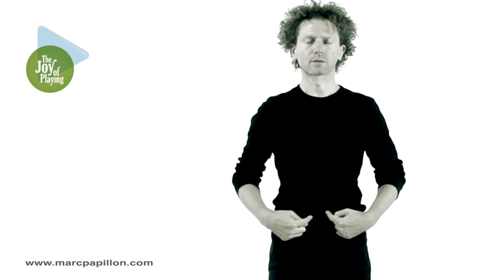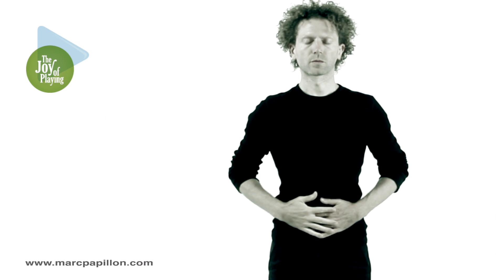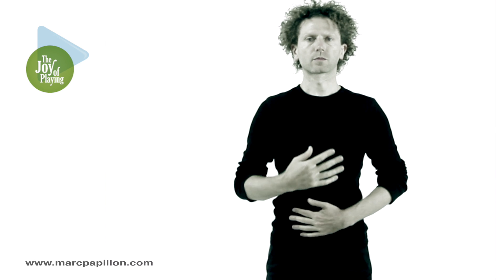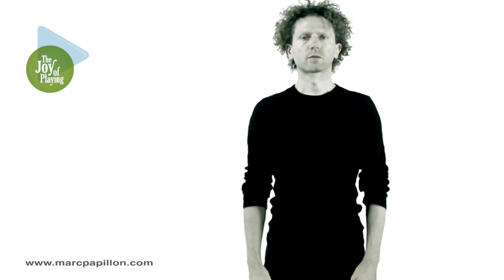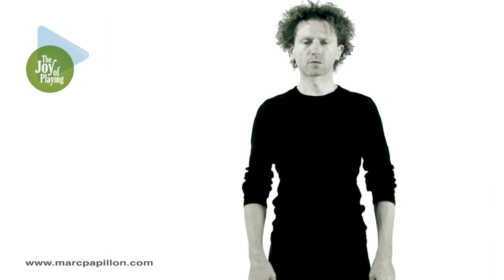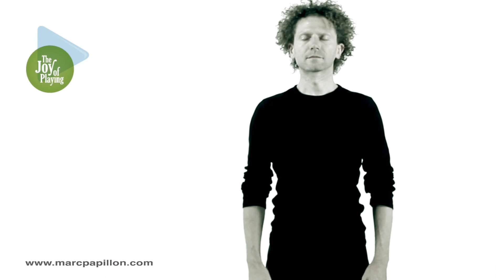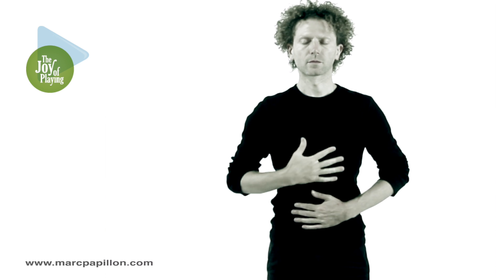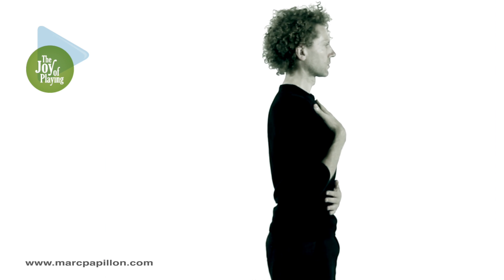The abdominal Muscles for musicians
🛑 We meet every Wednesday and Sunday at 9:00 PM Paris time on TWITCH:

I support and coach musicians in their professional lives since 1998.

A work in full consciousness linked with the functional anatomy.

Maybe I am not trying hard enough, maybe I am doing enough, but I do not hurt myself.

And if sometimes the pain comes, it is a sign that I listen to without amplifying it.
It is not normal to hurt yourself while playing and daily pain is depressing.

The pain persists despite your efforts because the real problem is relaxation.
The search for relaxation is the number one confusion in pedagogy.

Performing without pain is not something extreme.
I share my work and keep creating new tools every day for you, musician.

   PEDAGOGIC CONFUSIONS
    FUNCTIONAL ANATOMY
    THE HANDS
    LIPS AND MASK
    VERTICAL AXIS: FROM TOES TO HEAD
    HORIZONTAL AXIS: YOUR SHOULDERS
    RESPIRATION AND EMOTION MANAGEMENT